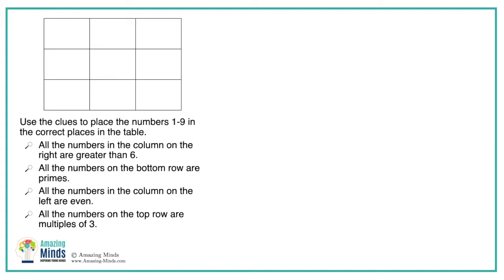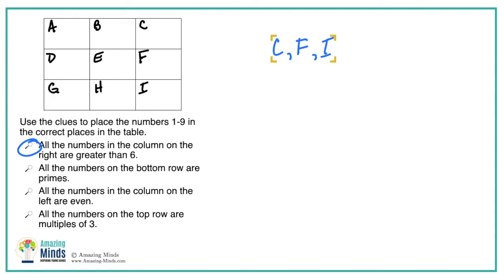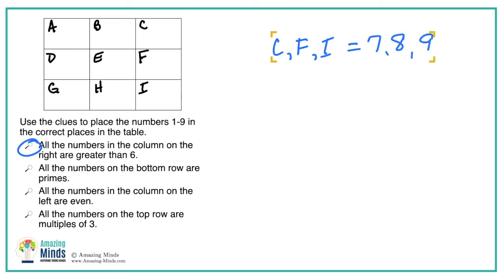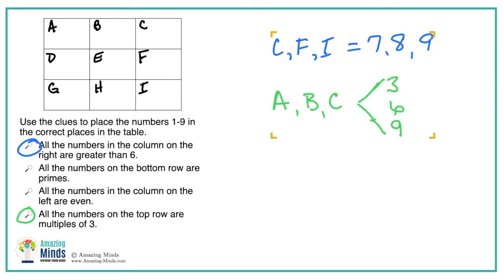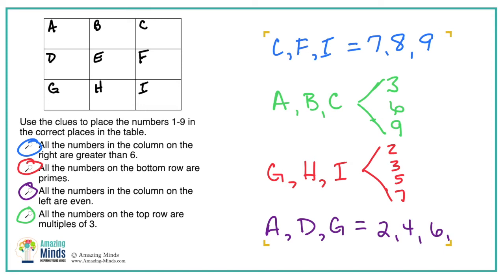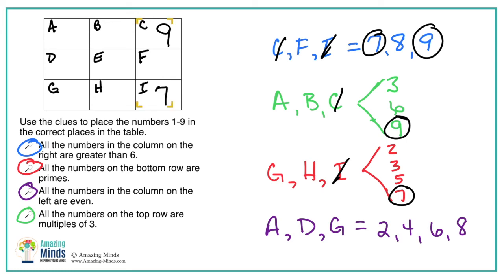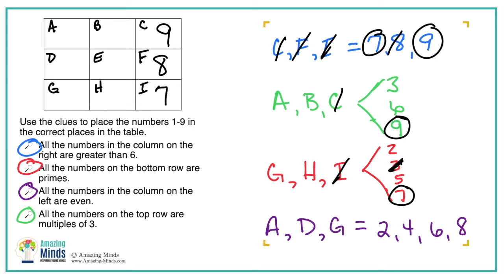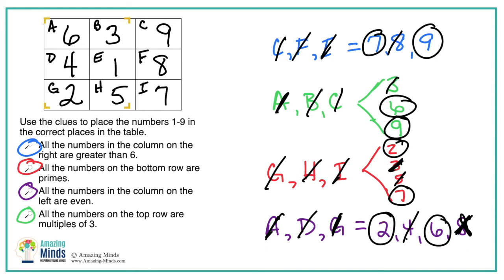MBM Perplexing Placement Puzzles: Episode 3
Did you know some types of logic puzzles are part of the entrance exam for law school?  Perplexing Placement Puzzles are a type of logic puzzle involving sequential ordering skills.  We don’t use these because they are on the LSAT; but we do use them for the same reason!  These puzzles promote perseverance and higher order thinking.  They are challenging and engaging!
There are four episodes in this series.  The first two puzzles are linear, and the last two are 2-dimensional.  New strategies and questioning will be discussed with each episode.

or use the link below for links to Google slides with the puzzle of the week so you can easily use this with your students!